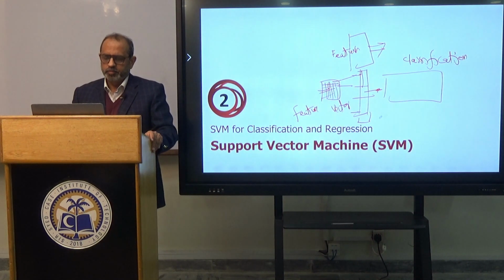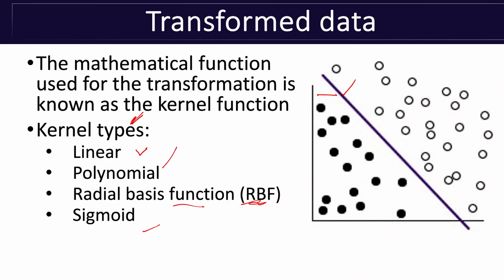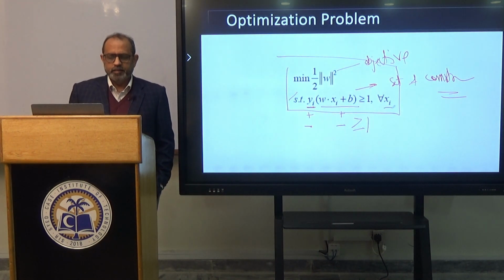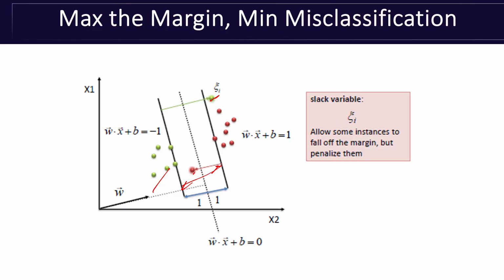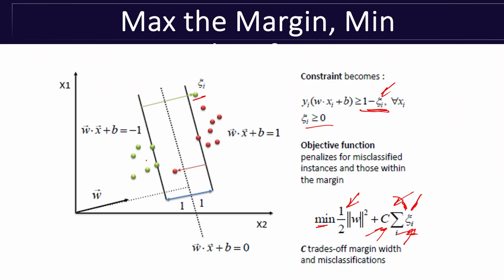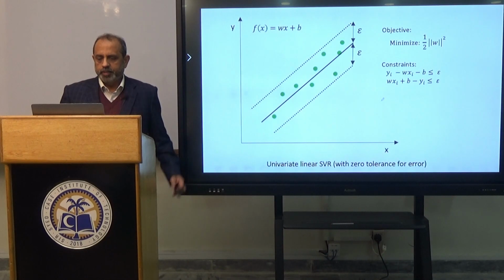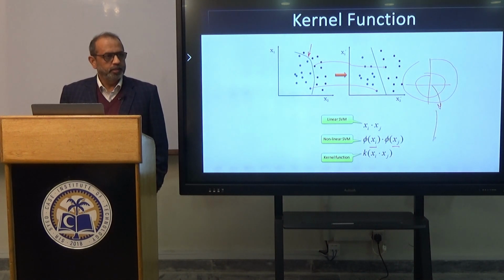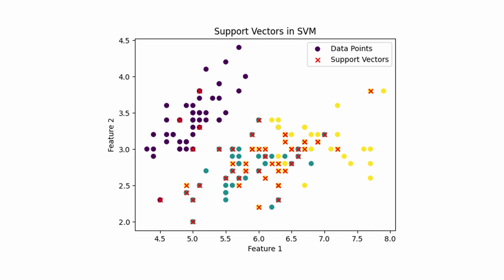Lec 14 2 Support Vector Machine SVM